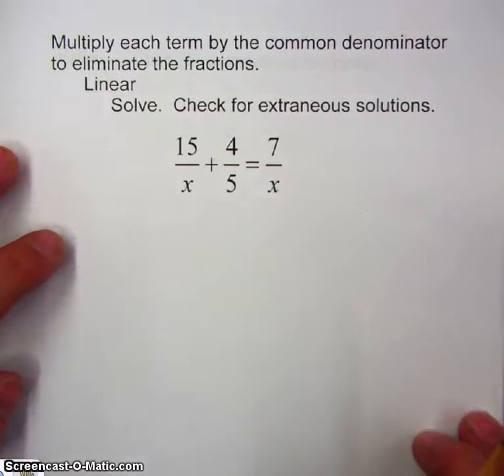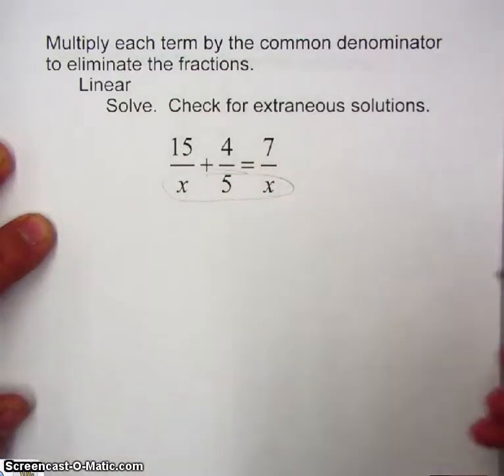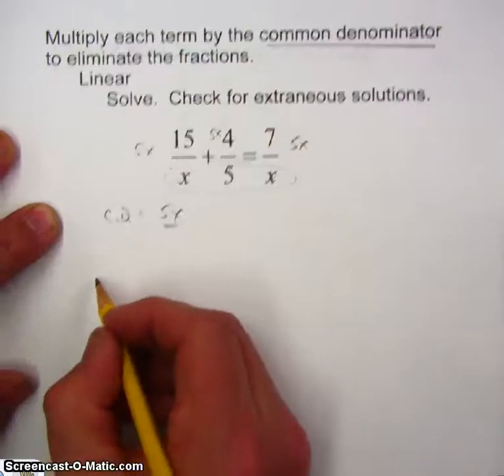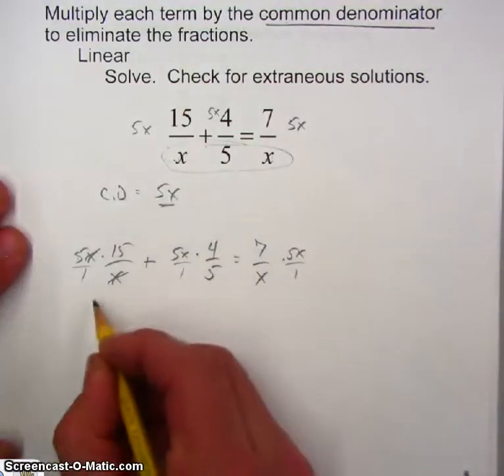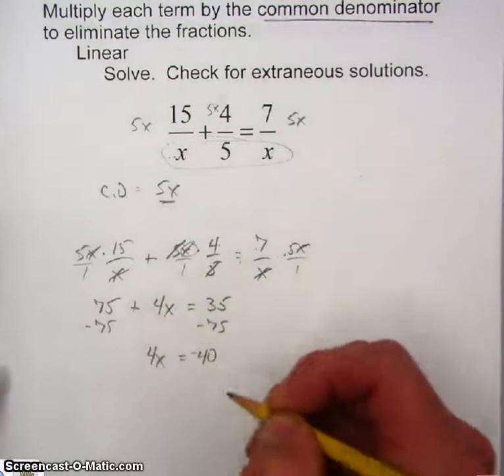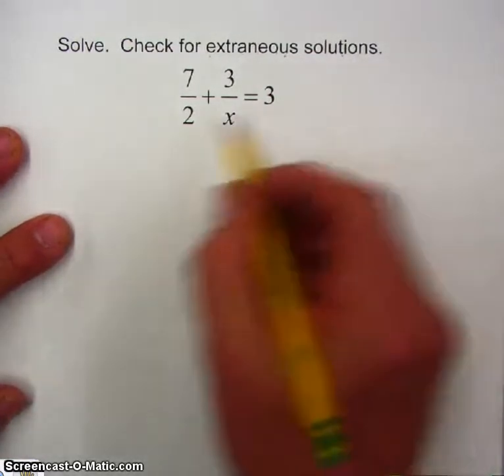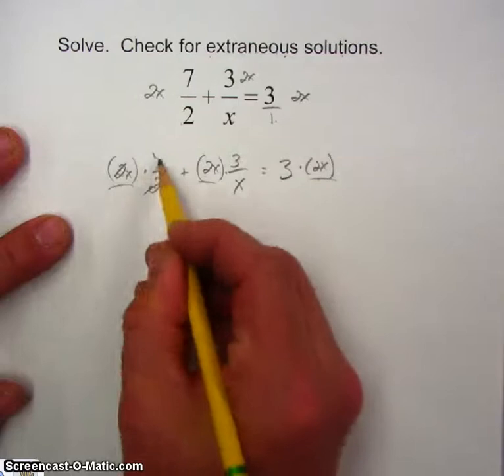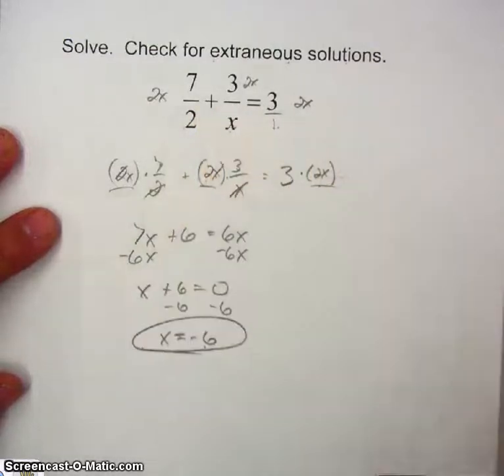8.6 unlike denominators linear